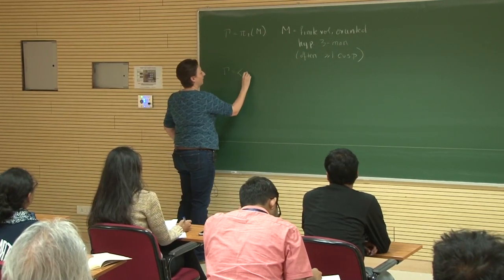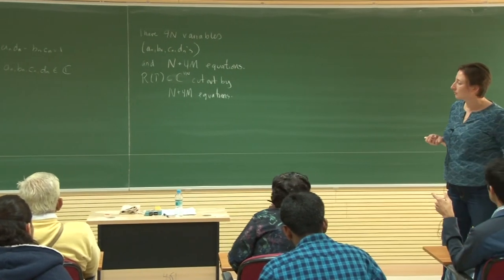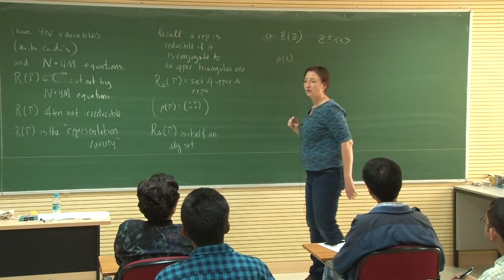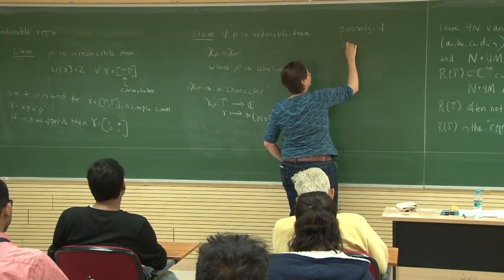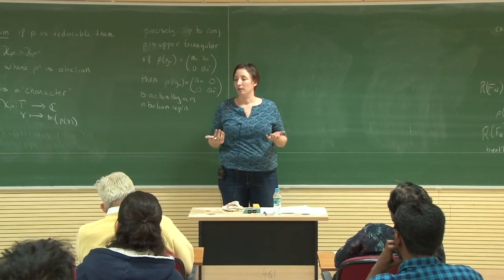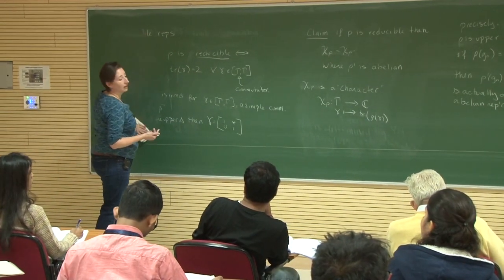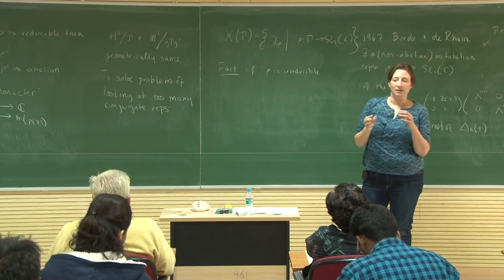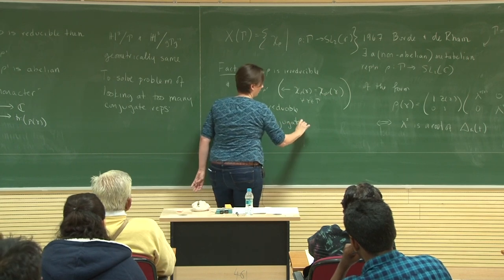Kate Petersen: Characters, Representations And The A-polynomial, Lecture-II